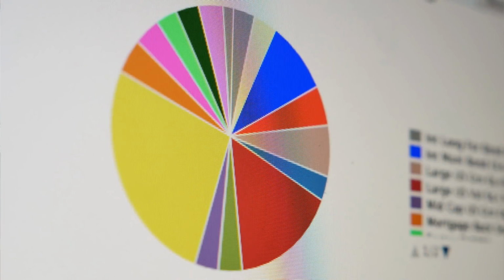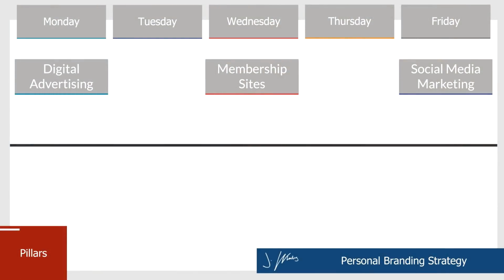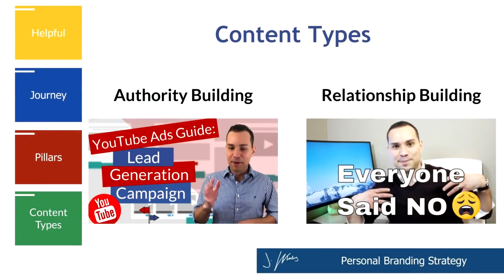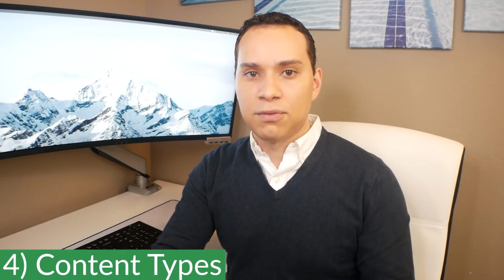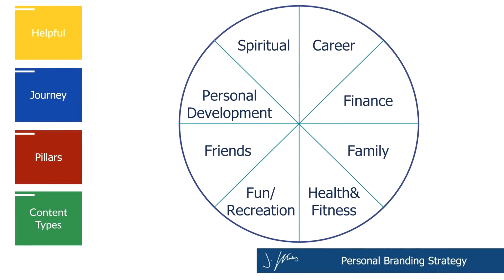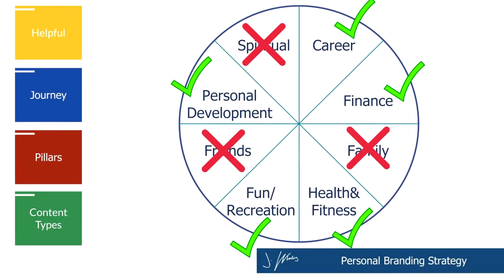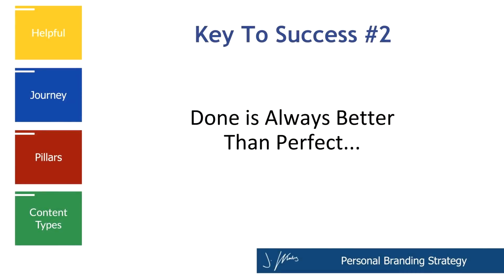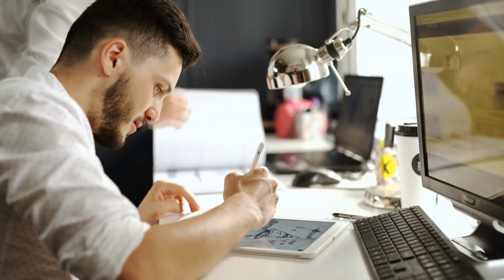Personal Branding Strategy Guide For Nobodies – When No One Knows Who You Are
Too much of the personal branding strategies out there assume you already have a following or a big budget to make a splash. This is your practical guide from growing a brand from thin air. These are the same strategies I used to go from a random guy who talk about marking, to highly paid advertising consultant.

Table of Contents:
0:00 - Intro
0:31 - Personal Branding Definition
2:13 - 1) Helpful
3:12 - 2) Journey
5:18 - 3) Pillars
7:22 - 4) Content Types
10:44 - Key To Success #1 Be REAL
11:51 - Key To Success #2 Done Is Better Than Perfect
12:35 - Quality vs Quantity
13:56 - Outro

Personal Branding Guide: The Complete Guide to Building Your Personal Brand

Are you wondering how you can build your personal branding strategy when you’re starting from nothing? Not quite sure what a personal brand is and how it relates to creating content?

Do you want to learn how to develop your personal branding strategy and how you can effortlessly build your personal brand from scratch or take your current brand to the next level?

If you stick around till the end, I’ll share with you some personal branding techniques to dominate your market.

Build your brand and grow your business the right way with this simple process. Personal branding is all about building your reputation and digital image so you can attract the right audience, customers, clients, and repel those who aren’t a good fit.

When we talk about ""personal branding"" we are referring to establishing and promoting what you stand for. Your personal brand is the unique combination of skills and experiences that make you you. Effective personal branding will differentiate you from other professionals in your field.

The personal branding techniques I will teach you will articulates who you are, what you do, and how you help others, so it makes it easier for other people and entrepreneurs to see value in connecting with you. You can leverage your personal brand to build your network, both online and offline, quickly and effectively.

Developing a strong cohesive personal brand online isn’t going to happen overnight. However, over time you’ll find that the process of personal branding provides the added benefit of suppressing negative content and replacing it with a more complete picture of who you are.

Your personal brand is what distinguishes you from your competitors, helping to form a lasting impression in the mind of your audience and customers. Without a compelling personal branding that attracts your target audience, you may find yourself struggling to build a profitable and sustainable business that’s why I have personal branding techniques here for you.

We have established that personal branding is the process of presenting yourself as a marketable brand. As you start to go through the stages of creating a personal brand, it’s easy to get overwhelmed. But before you throw your laptop on the ground, take a deep breath.

Think of building your brand and personal branding as an ongoing process that can be broken down into the digestible phases. You don’t have to go from an inactive Facebook user to a top influencer on Snapchat. This isn’t an overnight process, and the objectives and specifics look different for everyone.

Overall, the core of building your personal branding strategy from nothing is being helpful. People need a real, tangible benefits from following you and your content. As an entrepreneur or consultant you goal isn’t to just flex your lifestyle all day.